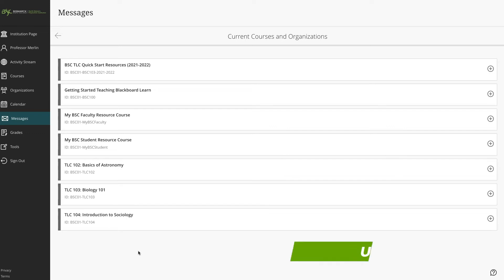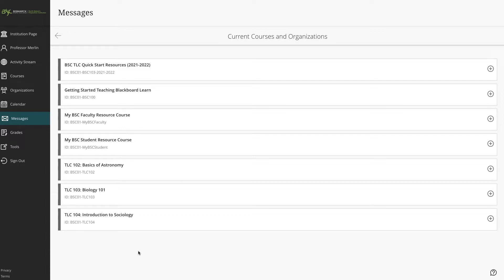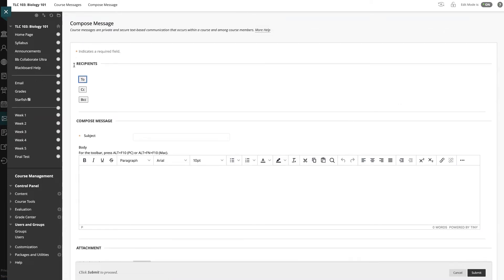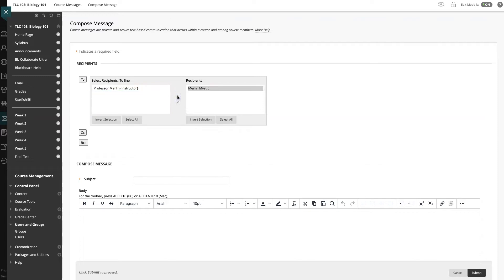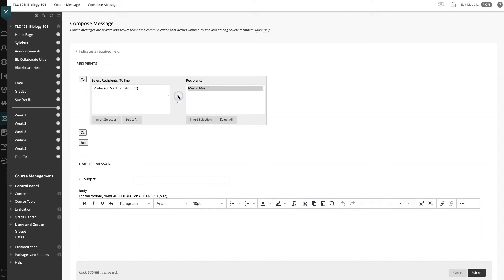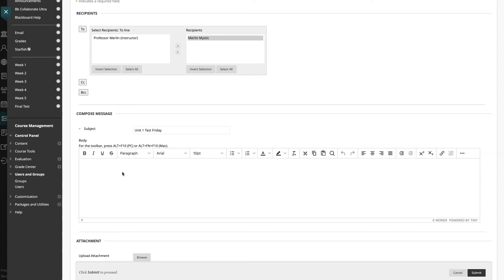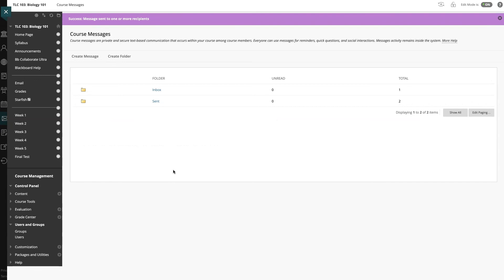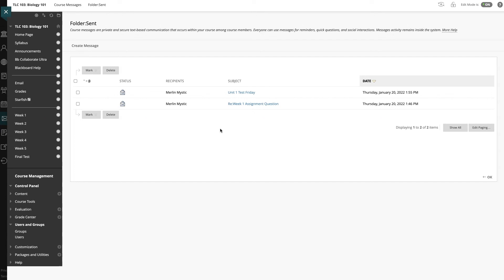Send Messages in Blackboard Learn Using the Messages Tool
As an instructor, you can quickly send messages to all students about important deadlines and schedule changes. Messages activity remains inside the system, and you don't have to worry about students who do not actively check their student email.

Bismarck State College
Teaching & Learning Center